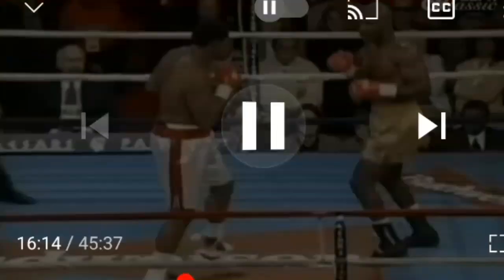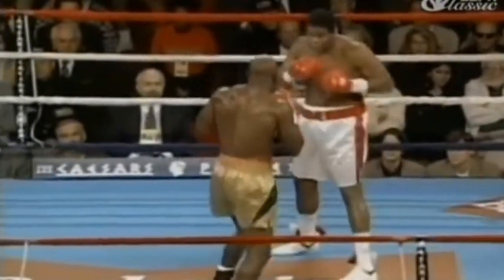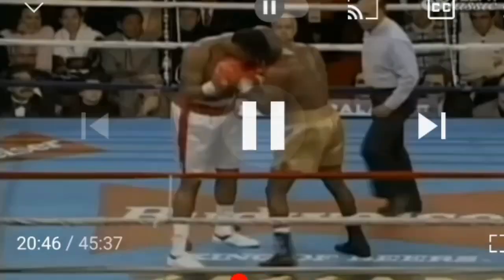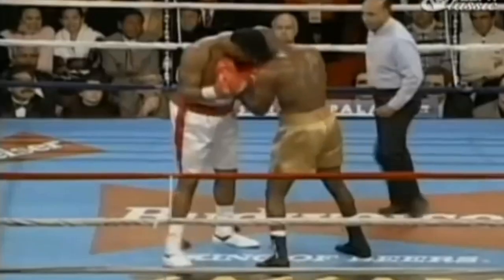Breaking The Cross Guard Defense | Bowe vs. Holyfield 3 Breakdown